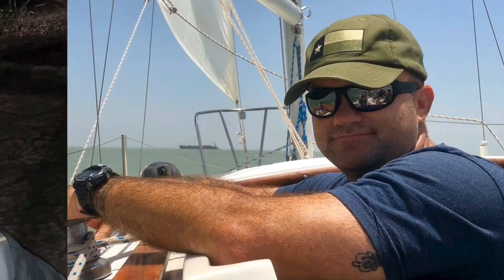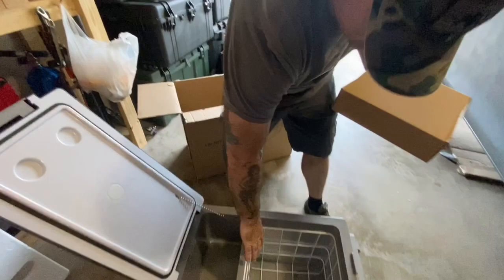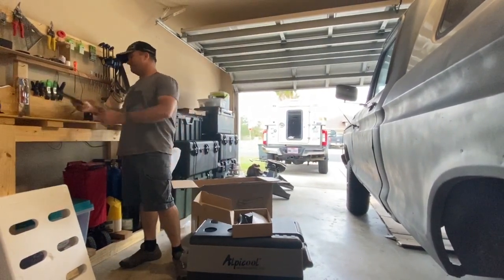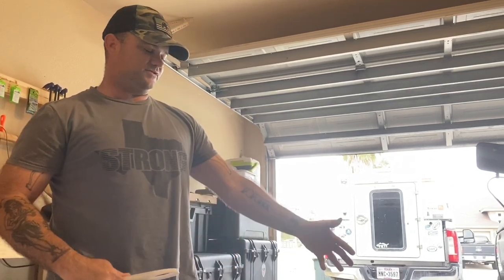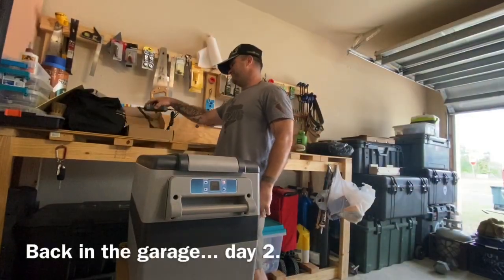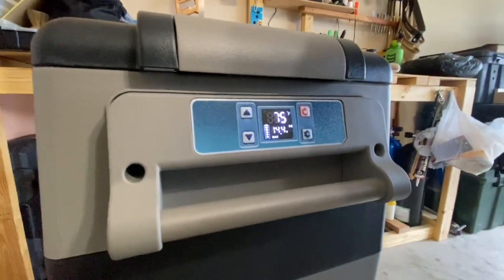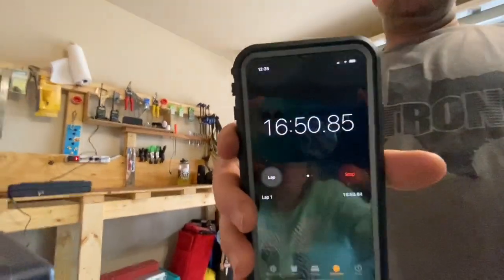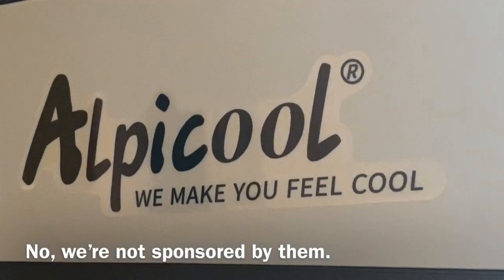UNBOXING Coronapocalypse Alpicool Fridge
Quarantine life. We’re so bored y’all. We bought an Alpicool 12 volt fridge/freezer.